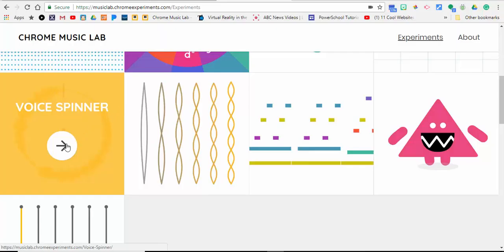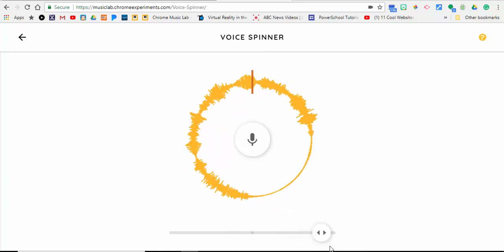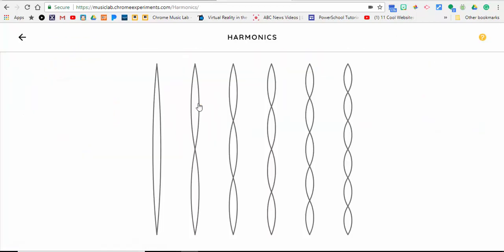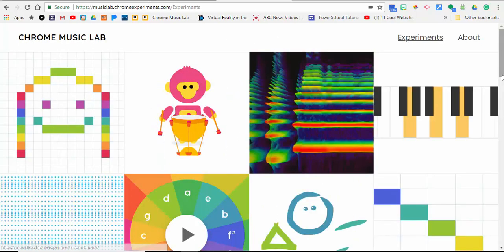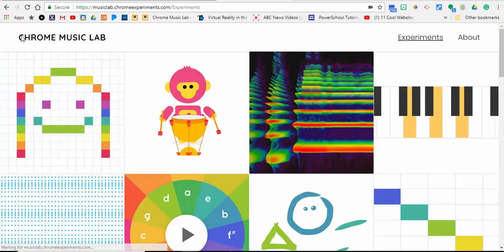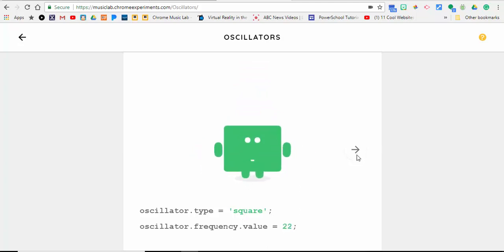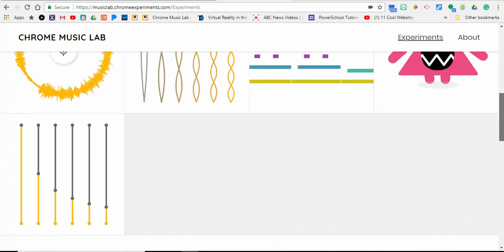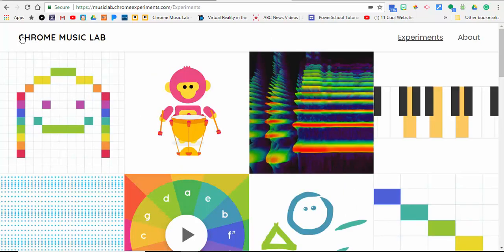Chrome Music Lab: Voice Spinner, Harmonics, Piano Roll, Oscillators, and Strings